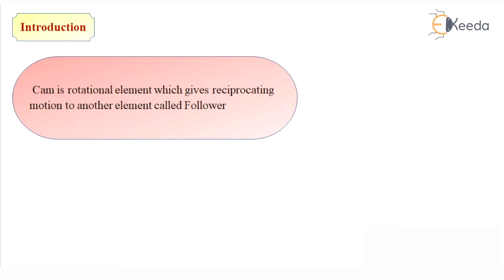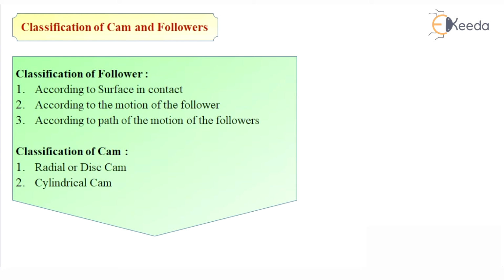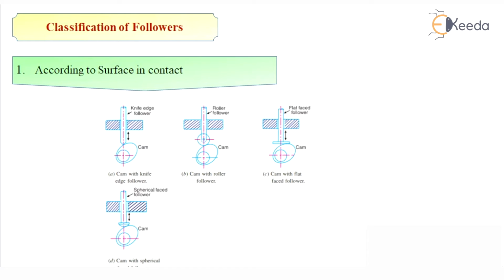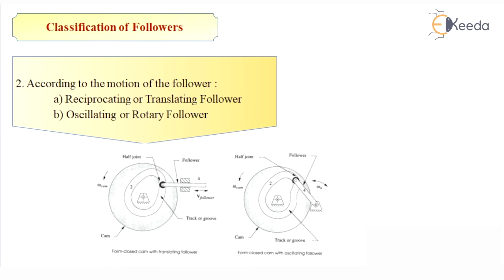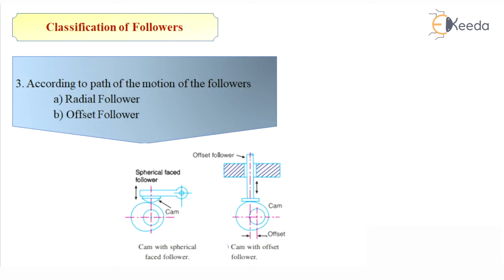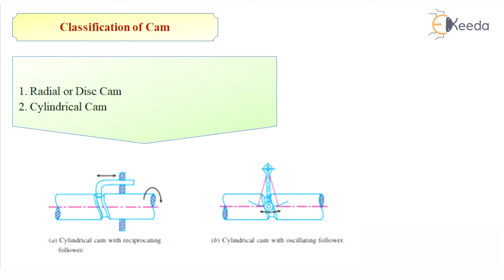Introduction and Classification - Design of Cam and Followers - Machine Design - 2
Video Name - Introduction and Classification

Chapter - Design of Cam and Followers

Faculty - Prof. Mangesh Mohan

Happy Learning!